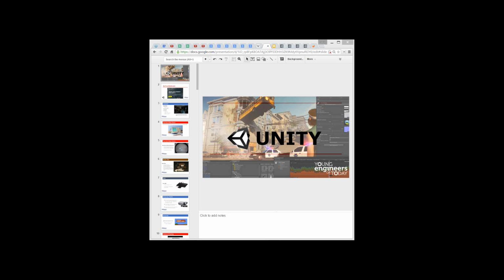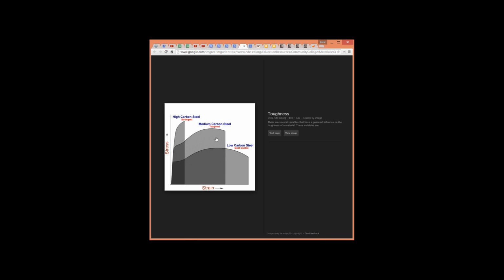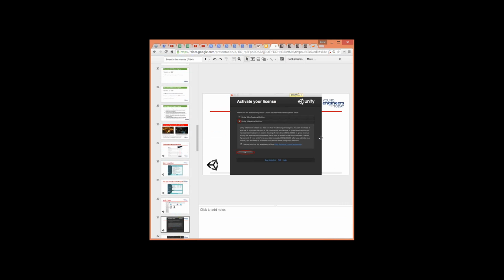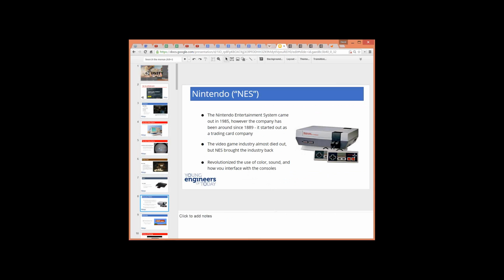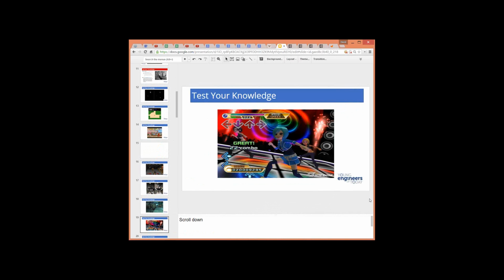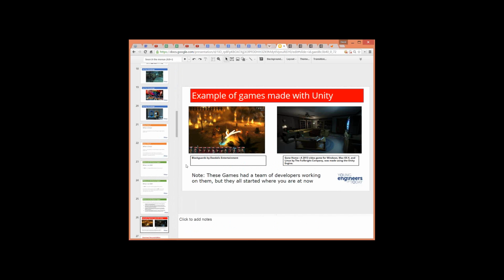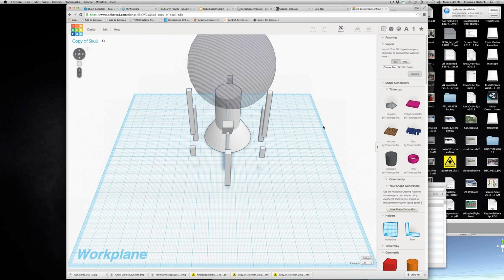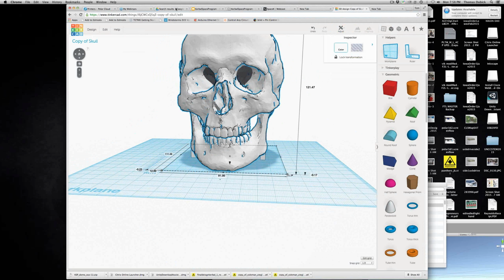2015 04 27 18 00 Young Engineers Of Today Virtual